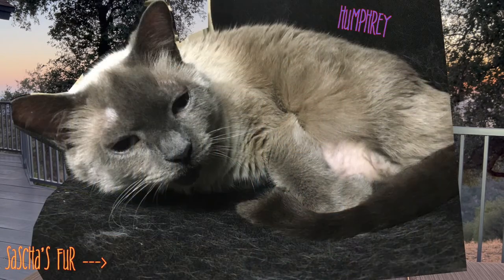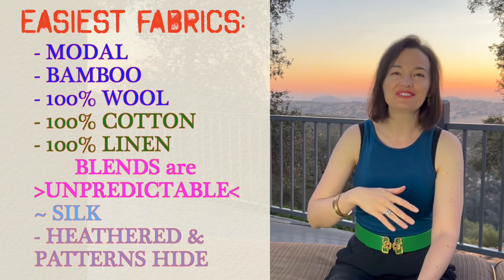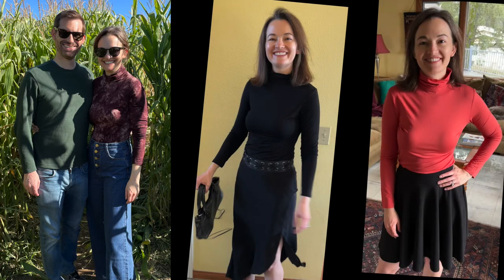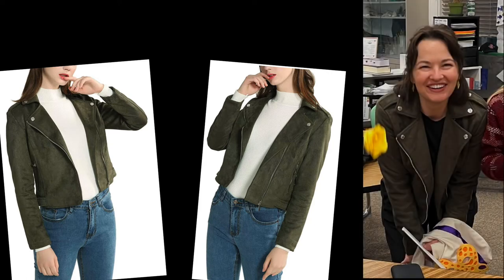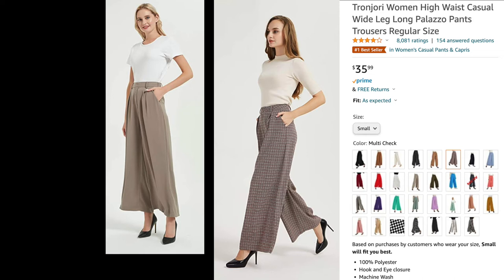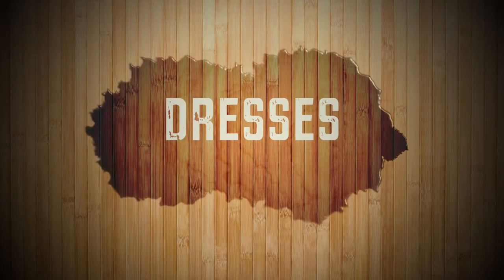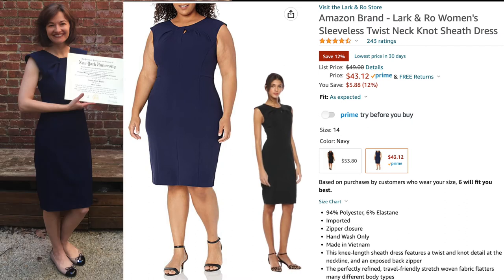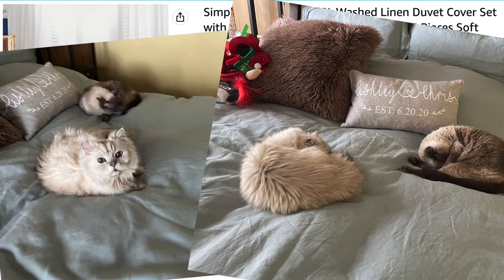25 Best Clothes for Pet Hair + 5 Cozy Items for Home (closet tour: pet-friendly capsule wardrobe)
Enjoy unlimited furry cuddles with my top, pet-friendly picks for fabrics, clothing, and home! I’m sharing some of the best fabrics and specific clothing and home items I’ve found, which have been either completely pet-hair resistant or extremely low-maintenance. Translation: no lint roller required. And everything is washable!

This video is not sponsored and I do not profit from purchases made using the links - these are just items that have worked well for me and that I'd recommend to other pet lovers!

I built a pet-friendly capsule wardrobe using these pieces - it's saved me a lot of time, energy, and stress. Best of all, I didn't have to worry about my clothing getting messy or damaged from loving my cats well.

This is the organization where our family adopted our sweet dog:
Frosted Faces Foundation in Ramona, CA
If you're looking for a new companion or would like to make a donation, they are a wonderful organization that helps save the lives of many older pets.

Timestamps:
02:20 Fabrics (especially Modal & Bamboo!)

04:00 Clothing
• 05:15 PJs/Loungewear
• 06:10 Tops/Jacket
• 09:18 Pants
• 11:55 Shorts
• 12:40 Skirts
• 13:50 Dresses

16:15 Home items
• 16:18 Apron
• 17:00 Velvet Curtains
• 17:27 Cotton Blanket (bedspread-sized)
• 17:47 Cotton Throw Blanket
• 18:12 Linen Duvet

I also want to thank @randyrektor ~ the microphone I used to record this video came from a giveaway he had a few months ago (LensGo) and I'm really grateful to have it! It worked well for me and was very easy to use. Thank you for sharing with your viewers! And if you do anything sound-related, be sure to check out his channel :)